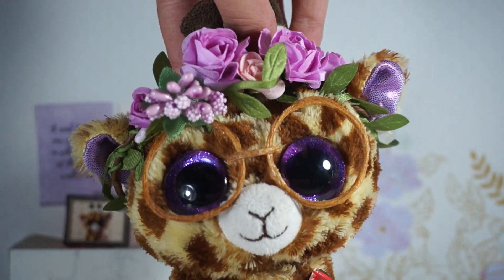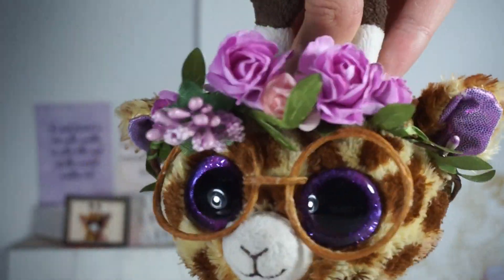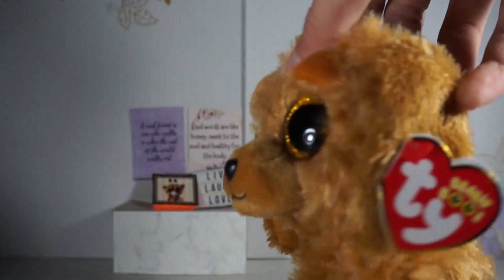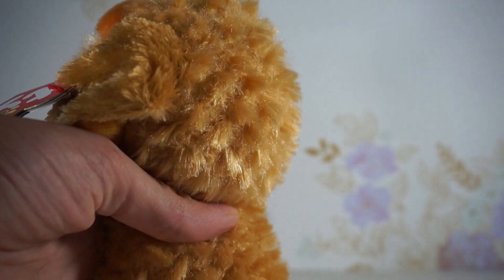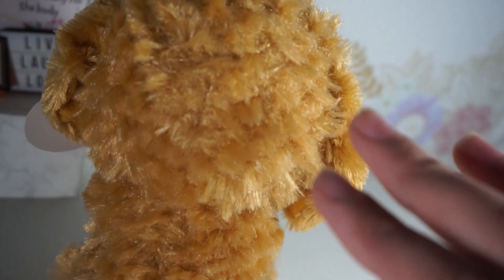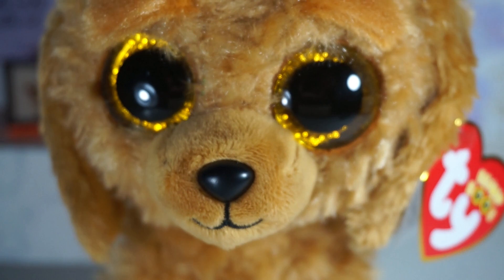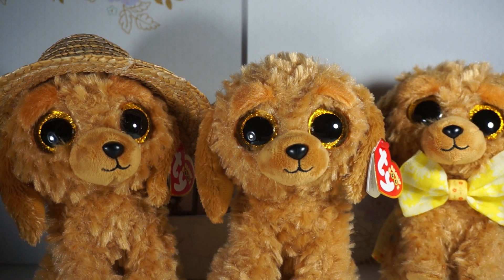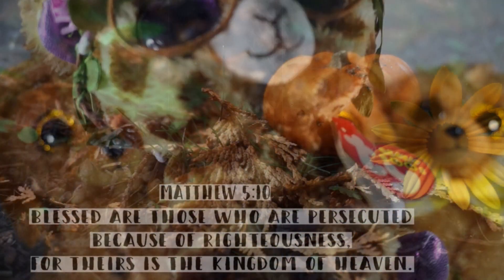Unboxing & Reviewing NOODLES!!! + Montage!! ~ Beanie Boo Safari!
Hello everyone, and welcome back to Beanie Boo Safari! 💜
Today a very special package arrived at the door!! It was NOODLES!

In this video I unbox and review the new summer 2021 beanie boo Noodles!
He is an adorable golden doodle!!

He is even more special because I actually have a golden doodle!!!

I got 3 different Noodles! One to keep for myself, and two to pack in "Christmas Shoe Boxes!". Those are shoe box-sized boxes filled with goodies and toys that get shipped to less fortunate countries and city to kids in need!
Not only does it help brighten a kids day- and impact their life greatly, but it helps spread the good news of Jesus Christ!!!

Bible Verse of the day!:
"Blessed are those who are persecuted because of righteousness,
for theirs is the kingdom of heaven."
Matthew 5:10

Please give me video ideas down below!!!😁 (I am kind of running low-😬)

Anyways, I hope you all have an awesome day! And remember, don't worry, beanie happy! 😉

You can get your hands on some FREE beanie boo props right here!
They include phones, posters, pictures, working folders, working books, windows, doors, decorations, a guitar and much, much more!!

You are free to use them in your videos and skits!! I hope you can put them to good use!

I do:
-Skits✨
-Pranks 😁
-Beanie Boo MVs! 🌻
-Beanie Boo Reviews! 🌟
-Hauls/Unboxings 📦
-Dreams (the dream series) ☁️
-Stop Motion📸
- Beanie Boo Shopping videos 🛒
-Tutorials ✂️
-Printables! 🎁
-Random Beanie Boo Videos 💜
-and just overall fun!🎉
Mini Q&A!
~When did I start collecting Beanie Boos?: When I was 7 years old
~When did I start my channel?: Jan 30, 2019
~Subscriber goal?: 1,000 (it would be AMAZING if I actually reached it)
~Favorite colour?: Blue and Purple
~First beanie boo?: Muffin
~Country I live in?: Canada
~Number of beanie boos?: 150+ (more than that now probably...😆)
~Do I like horses and dogs?: Yes!

🦚Comment any other questions and I might answer them here!🦚
(nothing too personal😋)

Congrats if you are actually reading this!!! (Comment this emoji 🍍 if you are!!)